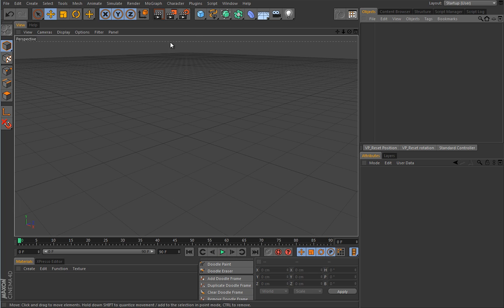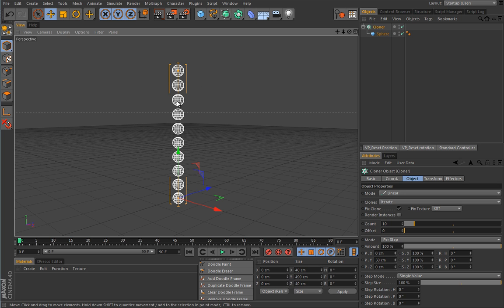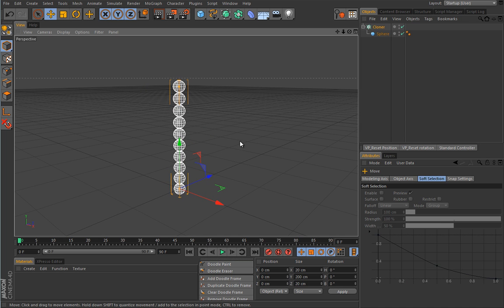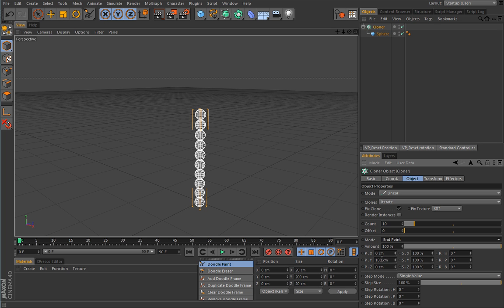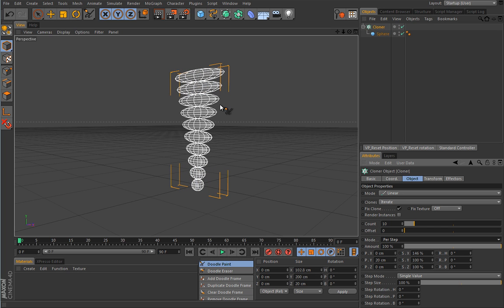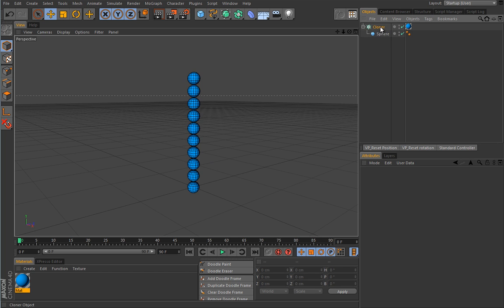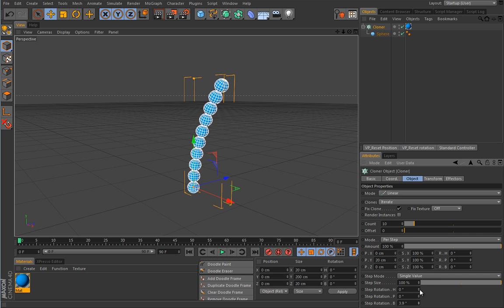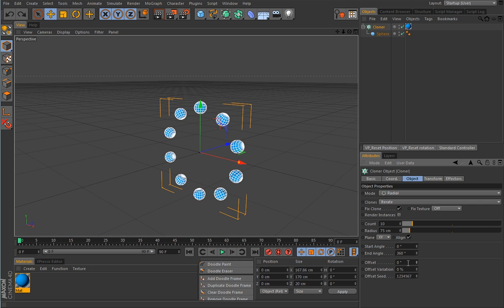Cinema 4D Mograph模組特效製作教學 - Cloner